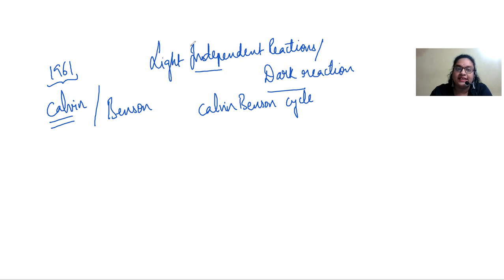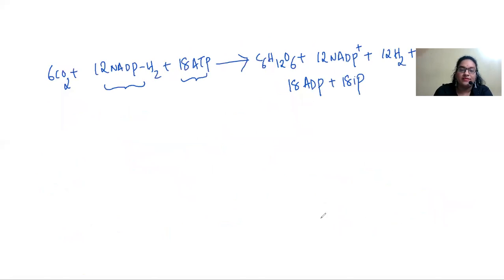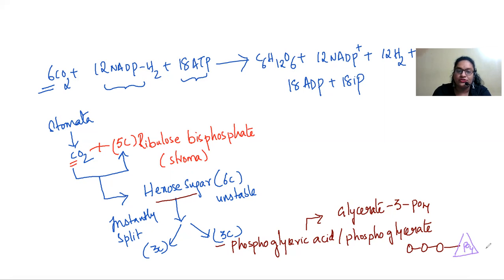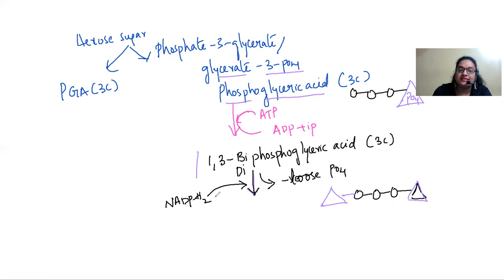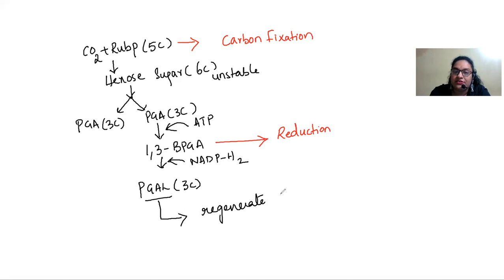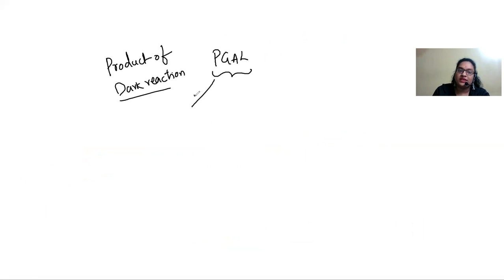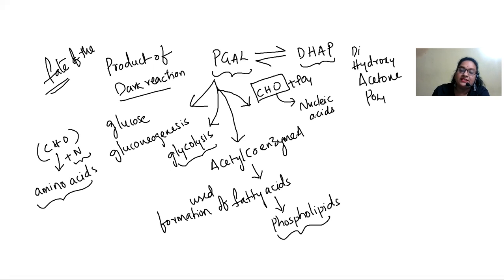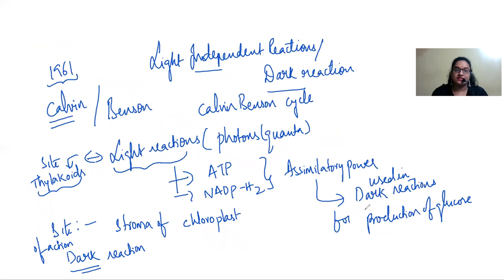Dark Reactions(Light Independent Reactions/C3 pathway)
This video describes overview of dark reactions.6 cycles of clavin cycle makes 1 glucose molecule.